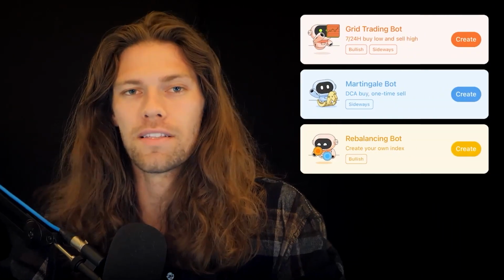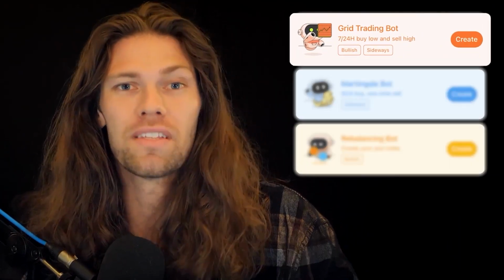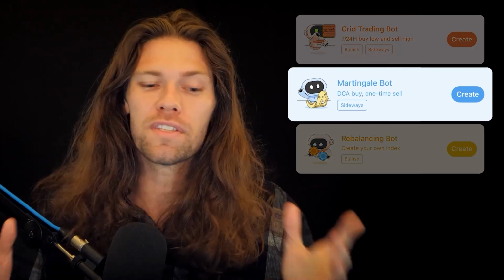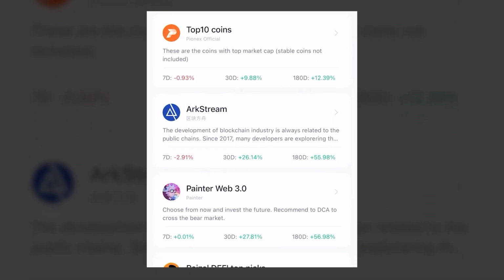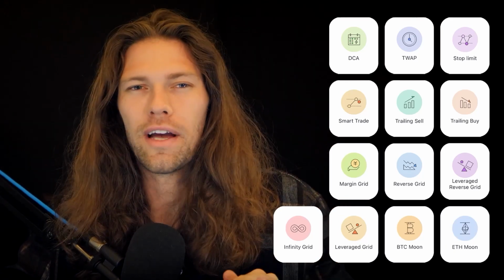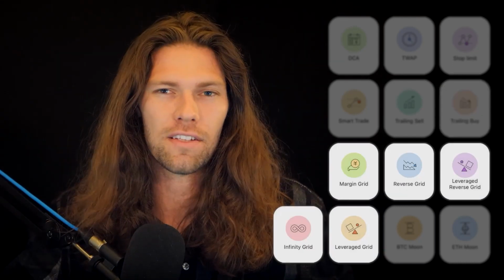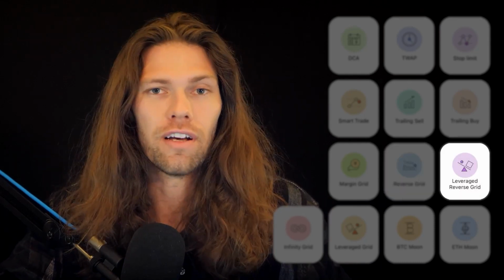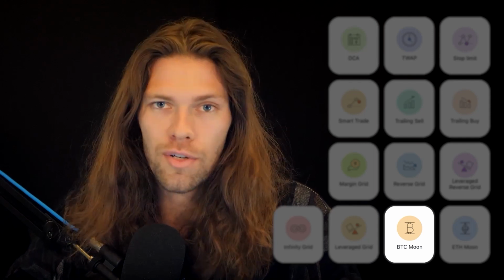Pionex Crypto Bot Guide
A full guide to all Pionex crypto trading bots

💎Get up to $250 in free crypto and 8% interest when you open an account a BlockFi